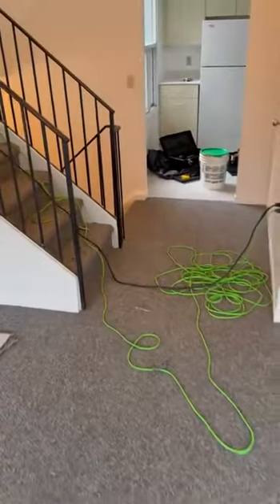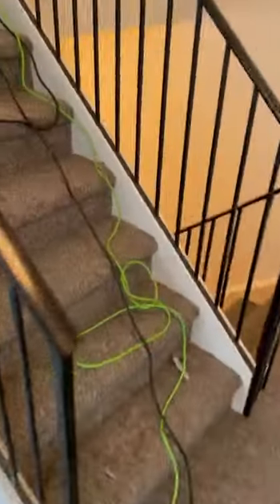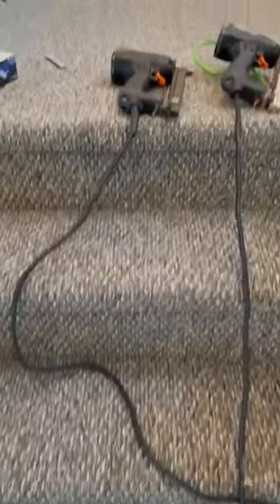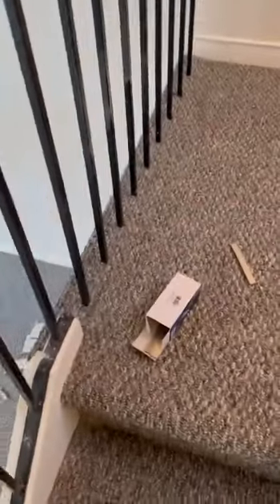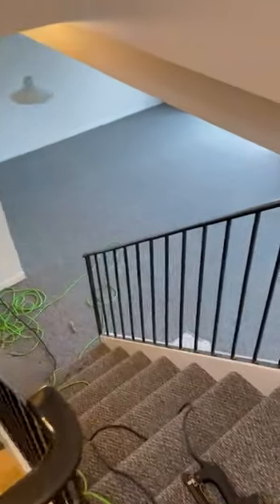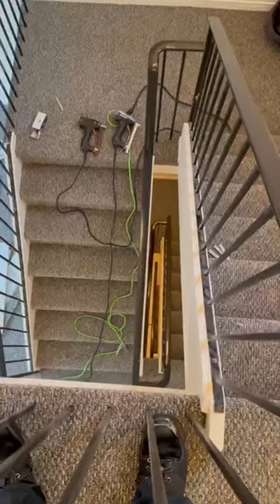#58 CARPETS FOR FULL HOUSE ROOMS STEPS HALLWAYS CLOSETS PICKERING ONTARIO CANADA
#58 TONY'S CARPETS REPAIRS AND INSTALLATIONS;TORONTO ONTARIO CANADA
Servicing customers with carpet rolls,carpet tiles,,carpet repairs,carpets for rooms,hallways,landings and  steps.Commercial.residential,indoors,outdoors.
1.YOU PROVIDE THE MATERIALS and WE WILL SUPPLY AND DO it all
2.Carpet repairs for flooded basements that require new underlay and RE-installation of carpets.Fixing damaged spots caused by pets.Carpet repairs for shredded piles,lose carpet,bugles,wrinkles,steps.
4.Carpet tiles and baseboard installations.
5.CARPET INSTALLATIONS FOR ;Boats, hallways,basements,houses,steps
6.Grass and rubber carpet installations for patios,balconies,entrances.